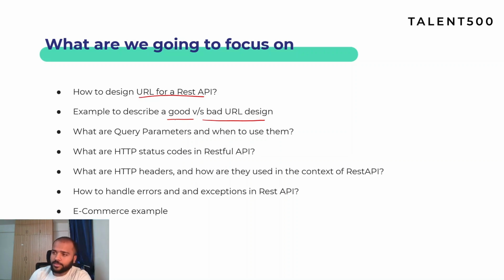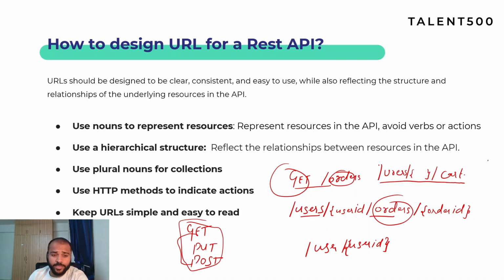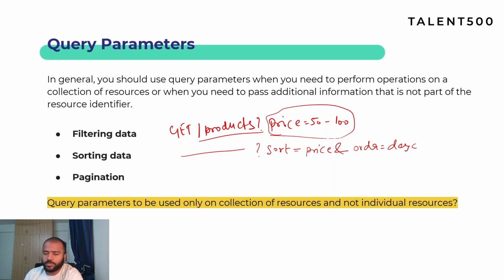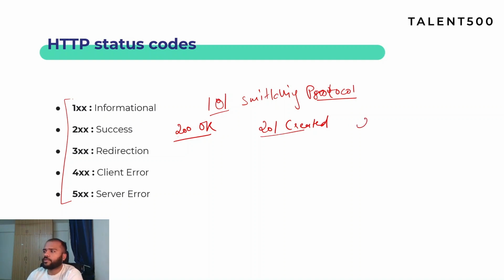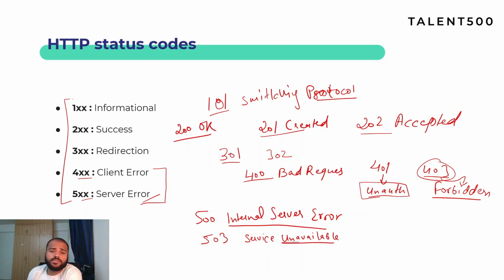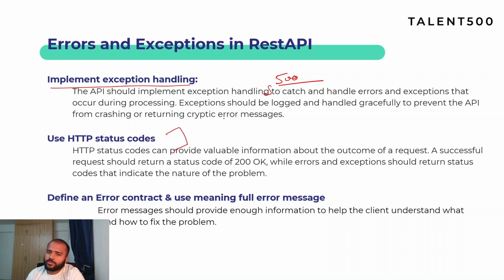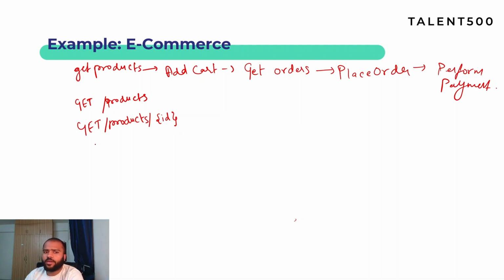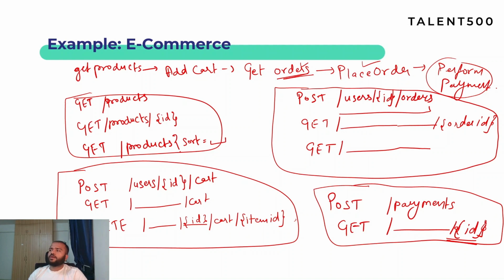Crush Your Rest API Interview for Product Companies: Top Q&A Explained!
Welcome to Talent500.co YouTube channel!

 If you're an experienced developer preparing for a REST API interview in a product-based company, then you've come to the right place. In this video, we have compiled a comprehensive list of REST API interview questions and answers to help you ace your interview with ease.

 Our team of experts has researched and analyzed the most commonly asked REST API interview questions in product-based companies. We have compiled the top questions and provided detailed answers, so you can confidently showcase your skills.

 Himanshu Gupta, a Software Developer and Tech Educator, will guide you through the session, providing insights and tips to help you excel in your REST API interview. You'll learn about the fundamentals of REST API, its basics, and the HTTP methods supported by REST API.

 In addition, we've included must-read articles to help you prepare for your REST API interview, such as best practices to design RESTful APIs, REST & APIs: why you should be interested, and full-stack developer interview preparation resources.

How to Build Serverless GraphQL and REST APIs Using AWS Amplify

So, join our Masterclass session with Himanshu Gupta and get ready to ace your REST API interview with confidence.

 Good luck with your interview!"